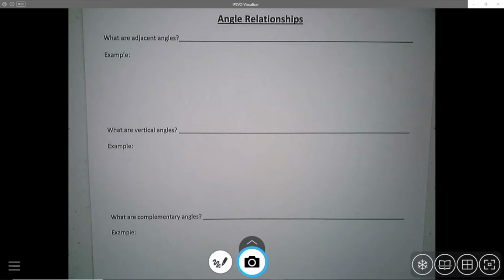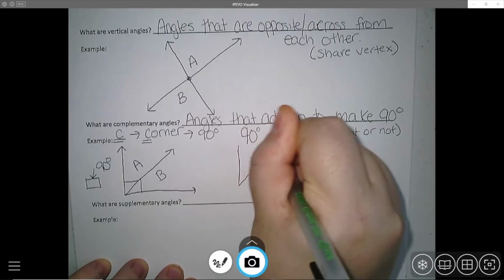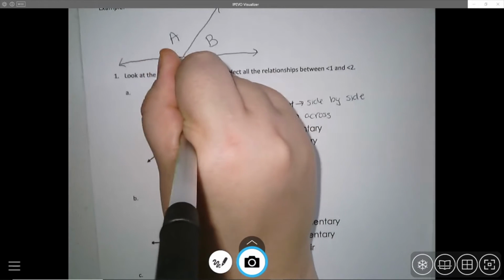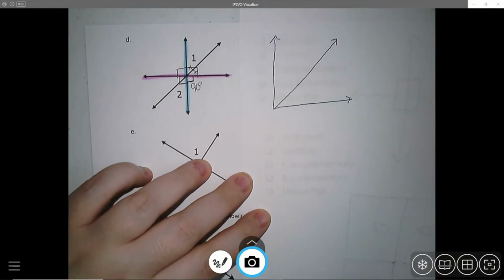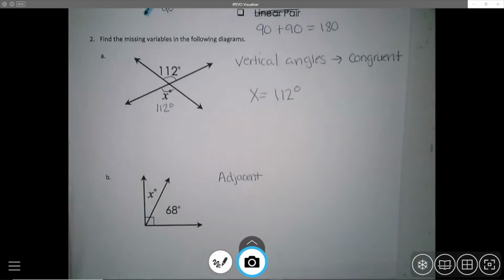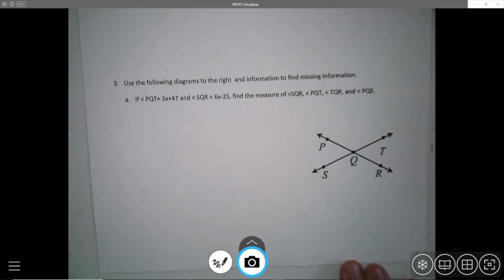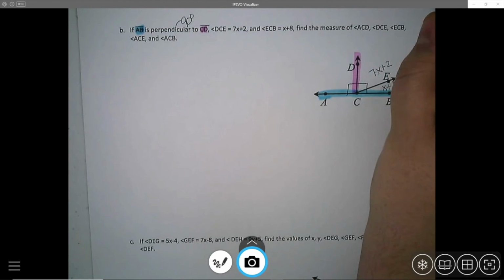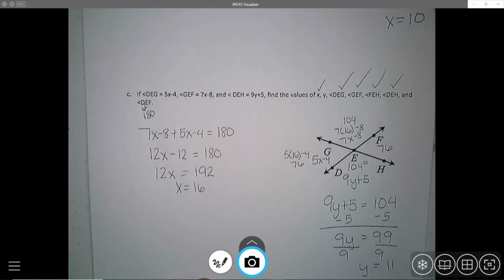Unit 1: Lesson 4: Special Angle Pairs